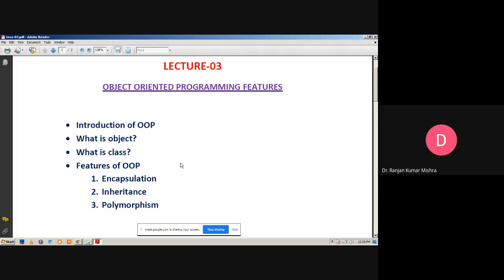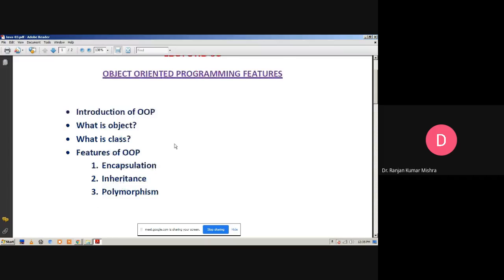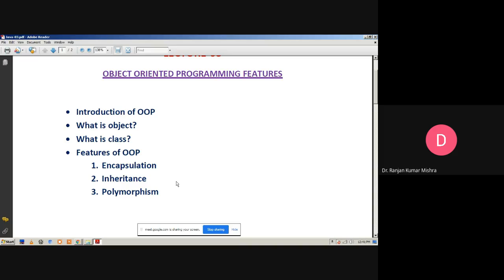S03 - BCA303 - JAVA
By Dr. Ranjan Kumar Mishra